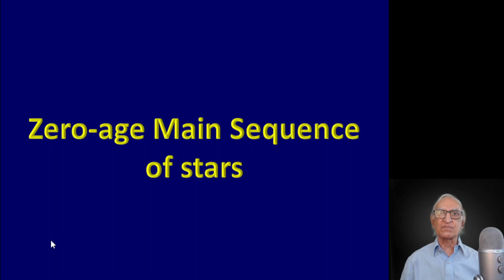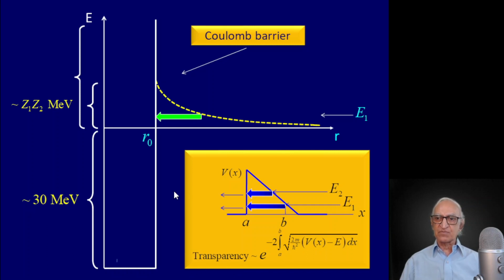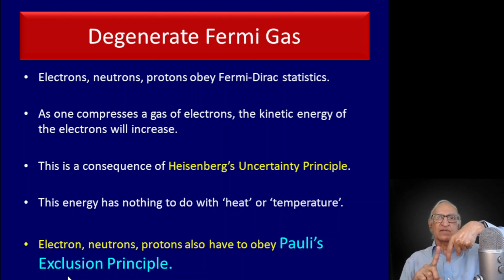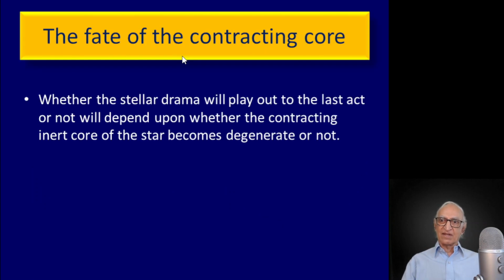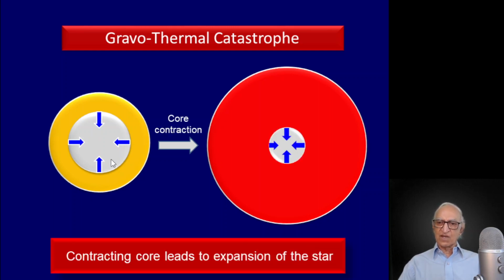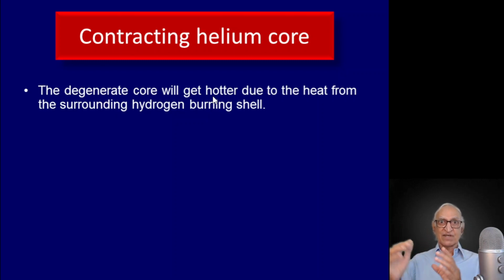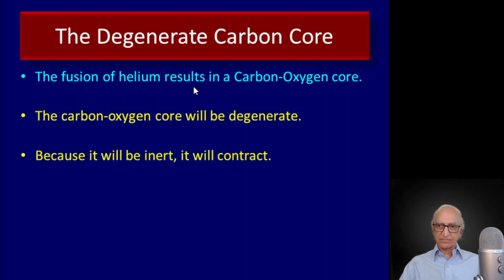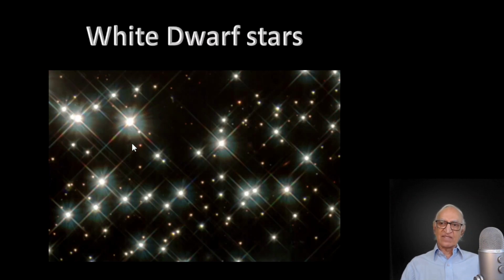Lecture 11 - Life history of stars – Low mass stars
As NASA reveals the first images from the James  Webb Space Telescope (JWST), we are treated with hitherto unseen views of our Universe. An uncountable number of newly born stars are 'seen'  to glitter through the curtain of dust and gas in the Carina Nebula.  All stars are born from giant clouds of gas like this but their story depends crucially on their mass.   This lecture focuses on the life history of low-mass stars, similar to the Sun.

The life history of stars depends upon their mass in an essential way. In this lecture, we shall focus on the evolution of low-mass stars, similar to the Sun. We shall discuss why such stars evolve to become giants, and then supergiants. We shall also discuss the end state of low-mass stars.